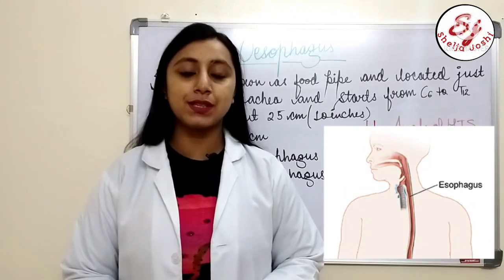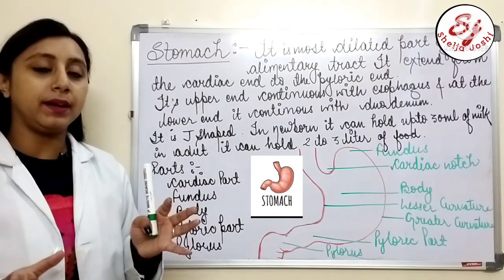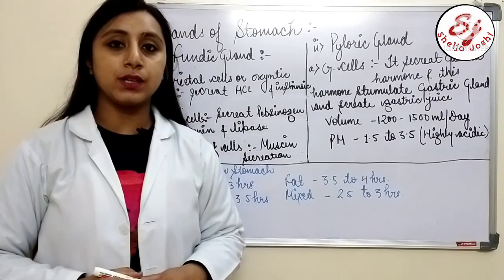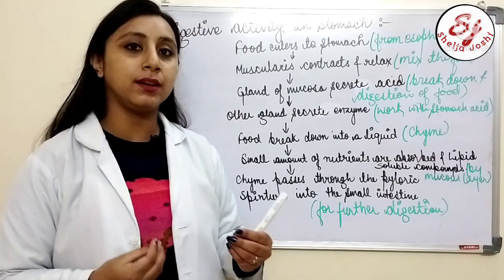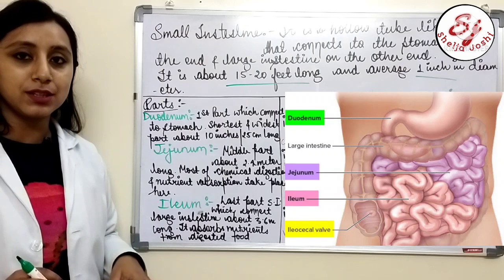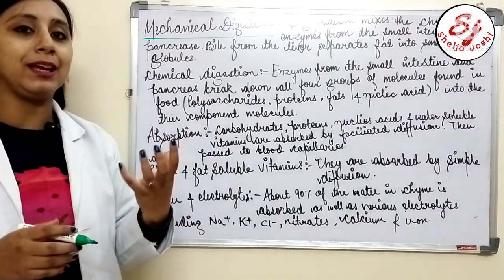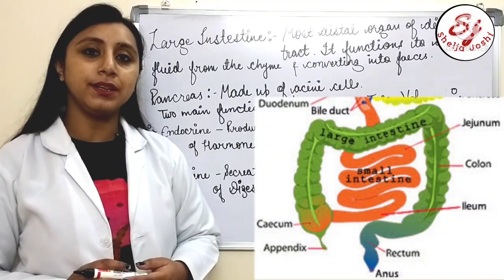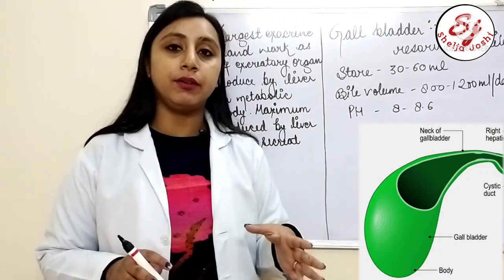digestive system easy explanation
Hello everyone this is part 2 of GI tract and it include esophagus, stomach,digestion activity , small intestine diagestion process ,large intestine.